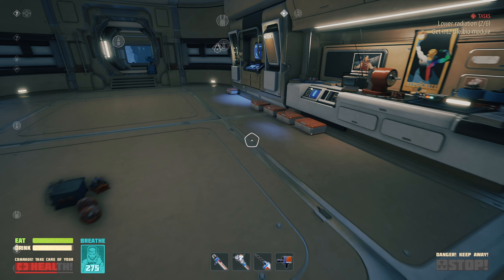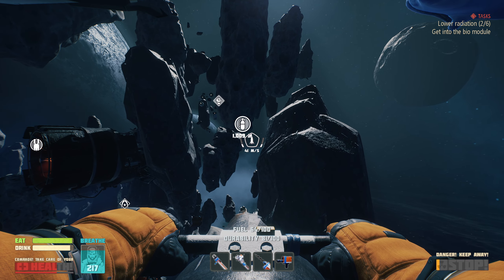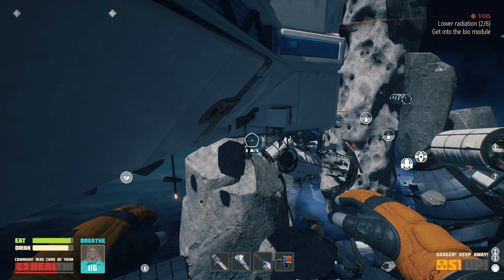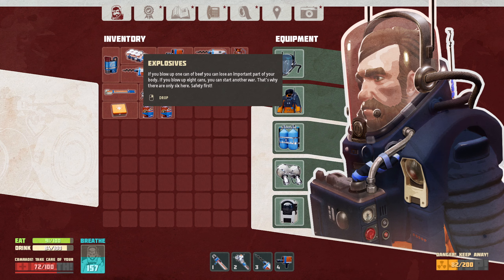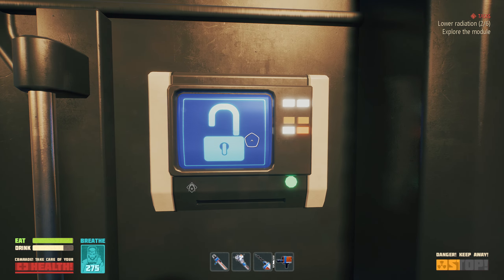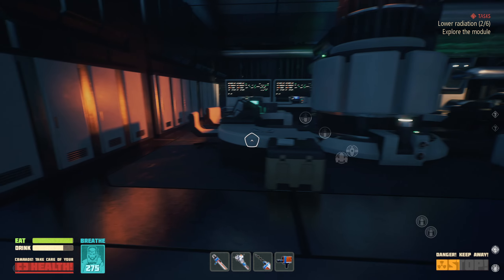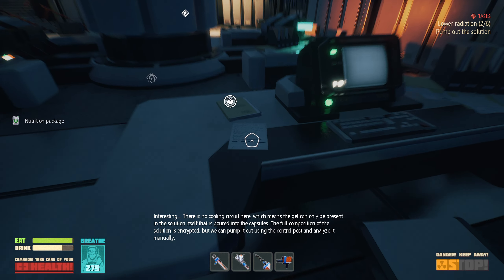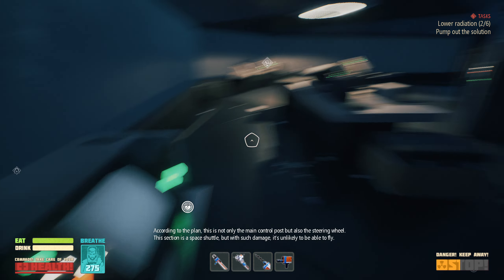Breathedge EP13 | Completing another Waypoint & Building a Garage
Breathedge gameplay with DeLindsay. We finally complete one of the Waypoints and gain more Blueprints along the way. After that, it's time to construct a Vehicle "Garage" so we can work on building the Flying Space-Car.